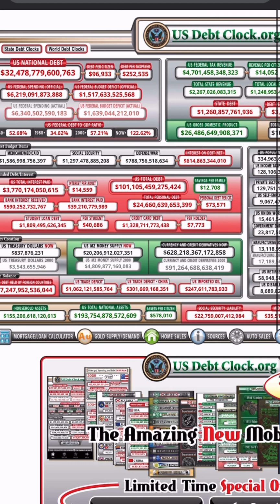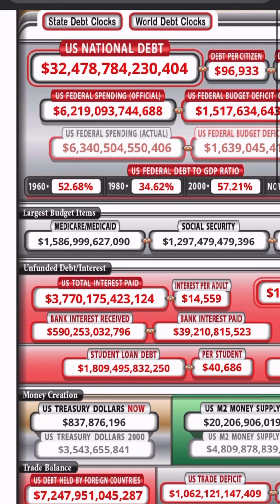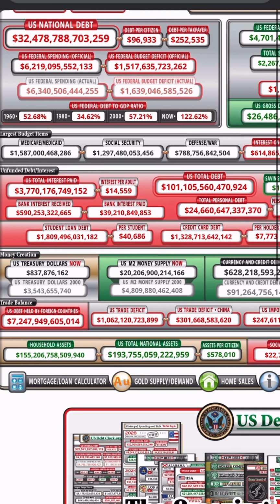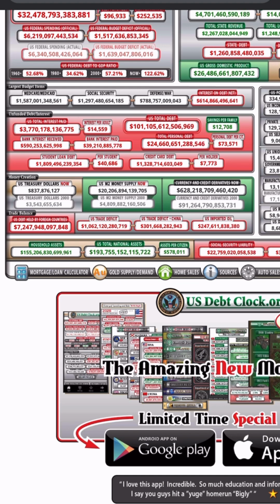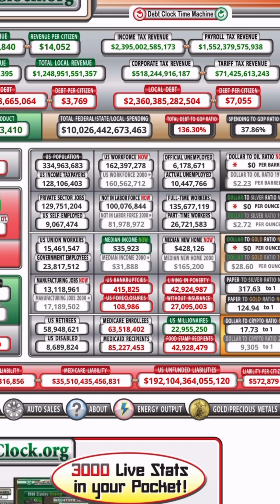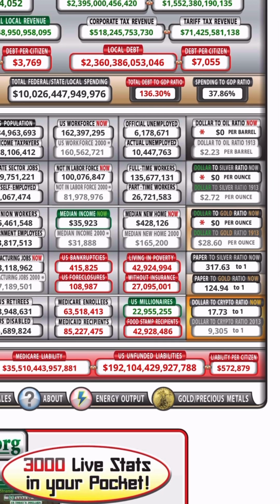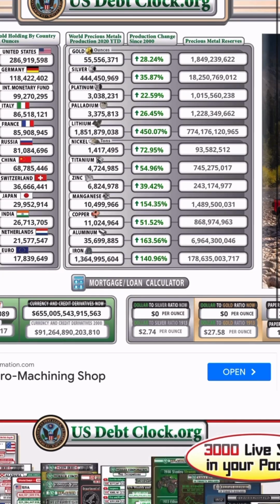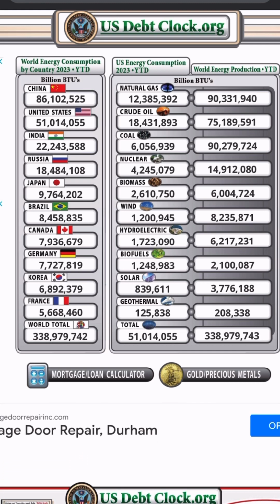The US national debt clock | Inside look